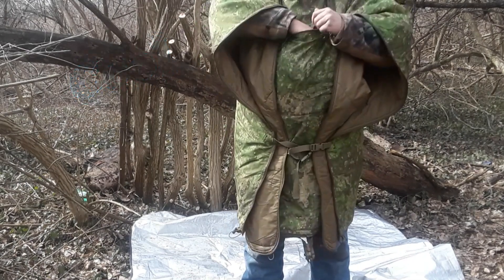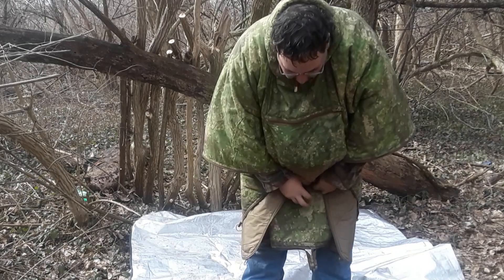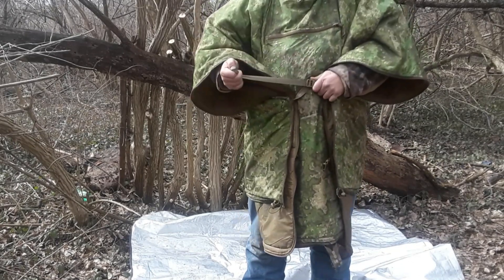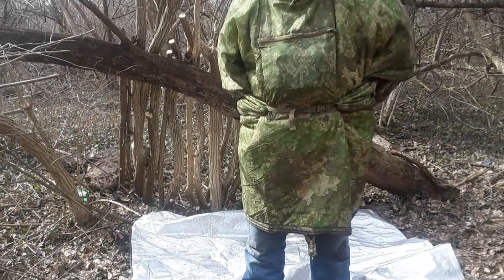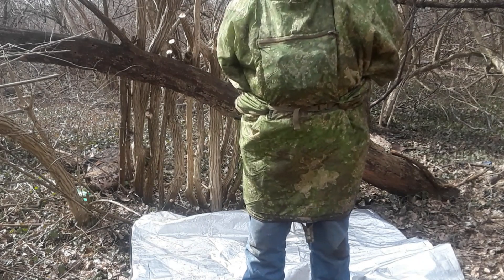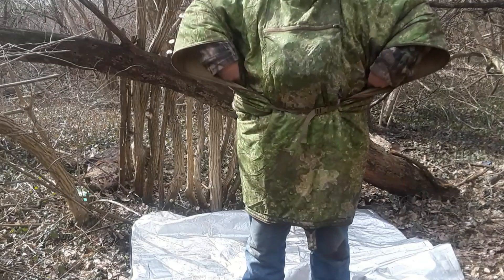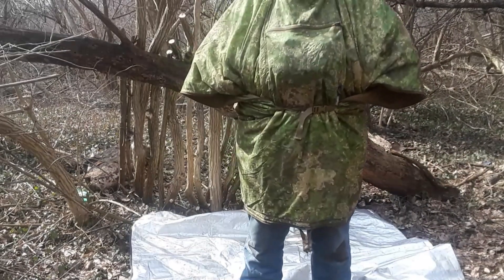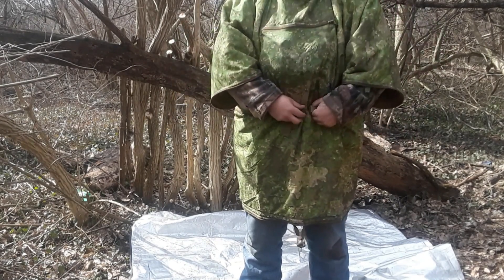swagmanroll Helikon-Tex Swagman Roll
The Swagman Roll is a multifunction tool, applicable wherever a warm cover is required. You can use it as a poncho liner, emergency sleeping bag, enhance your regular sleeping bag with it, wrap in it as if it was a blanket, line your hammock with it - or just wear as a stand-alone long, warm coat. It is made of thin Nylon fabric, filled with one of the most advanced insulating materials - the Climashield Apex - that keeps user warm, is breathable, very light and dries quickly if wet.